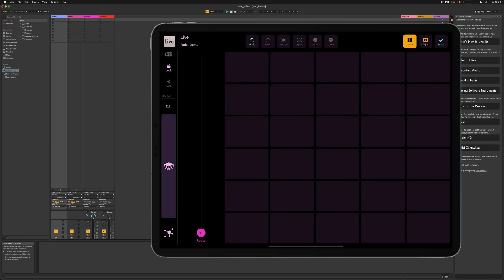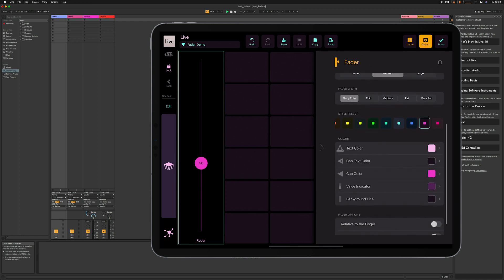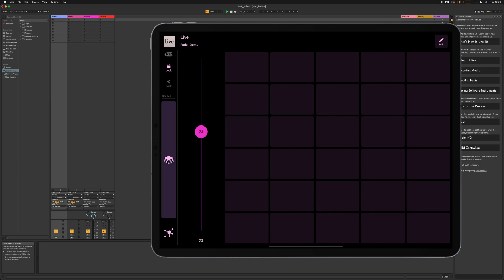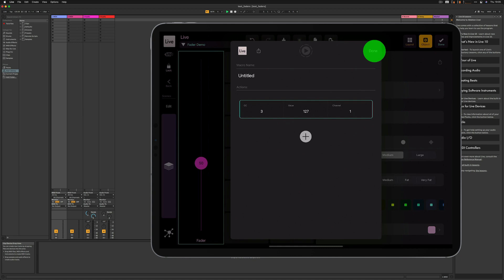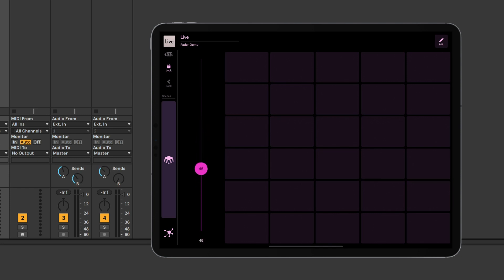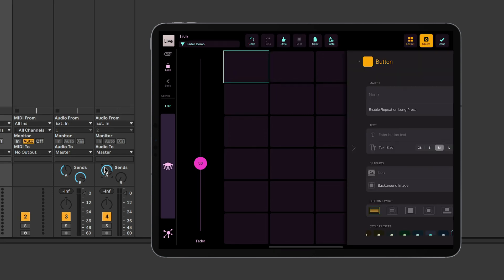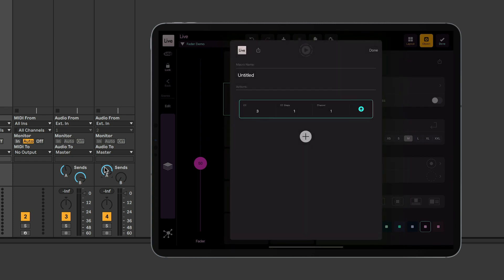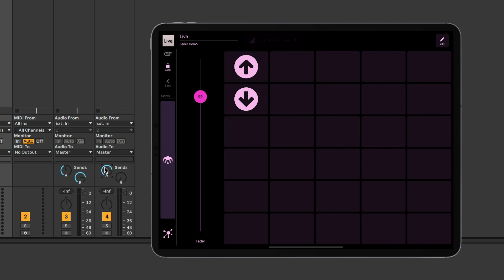Metagrid Pro - Sneak Peek #6: MIDI CC faders and MIDI Steps action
Here is MetaGrid 2 Sneak Peek #6 - this time Przemek - the dev and designer - talks about MIDI CC faders and MIDI Steps action.